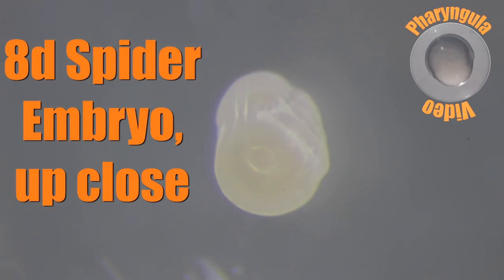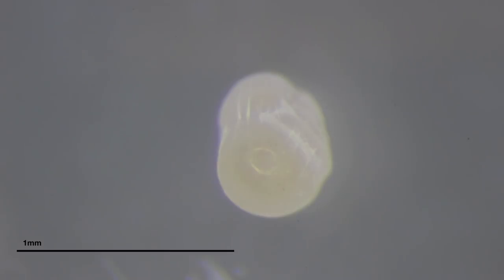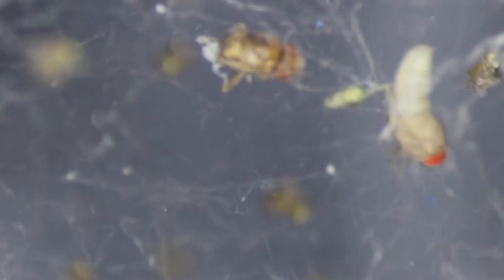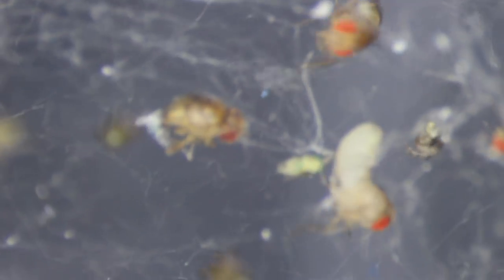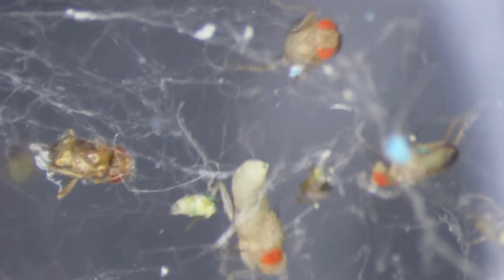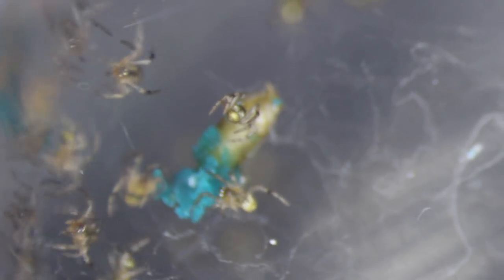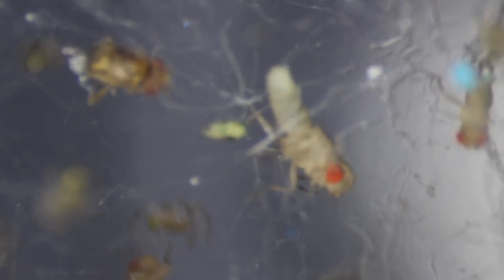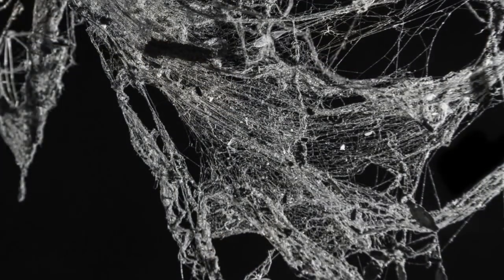8 day old spider embryo + feeding frenzy!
I've got a clutch of spider embryos at 8 days post-fertilization, and hints of spiderishness are emerging. I tried to get a closeup, it's a little disappointing. So thick & opaque!

Also, for those looking for scenes of terror, I made a short clip of the aftermath of adding flies.